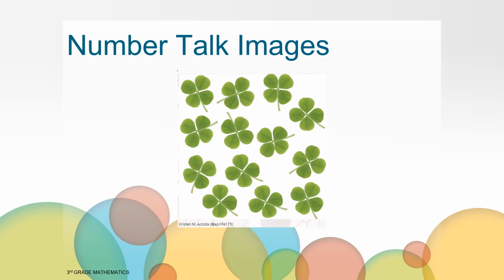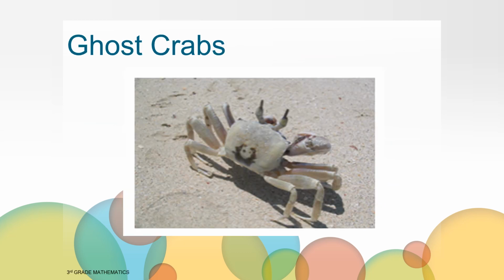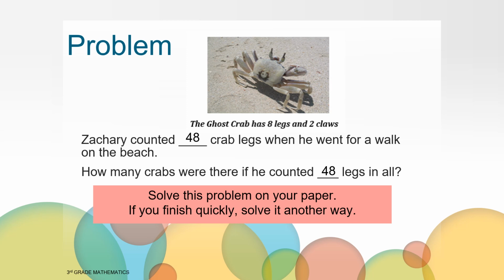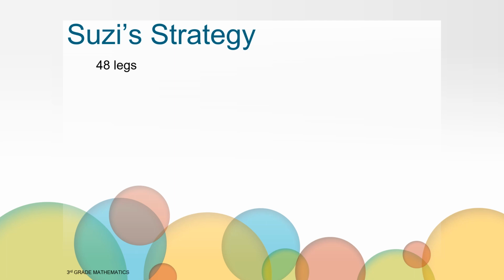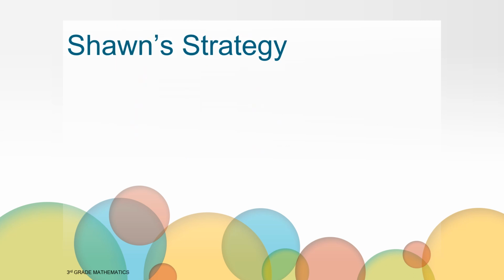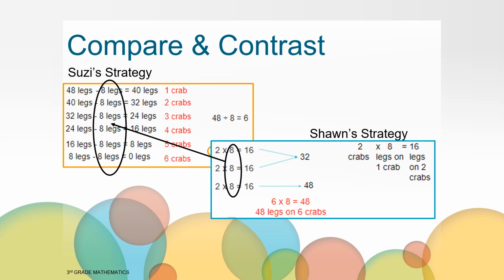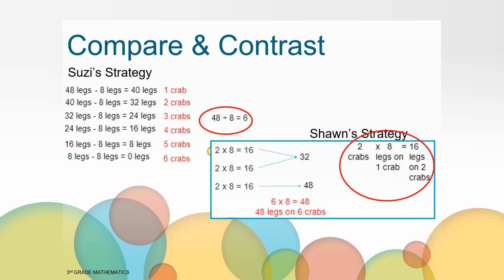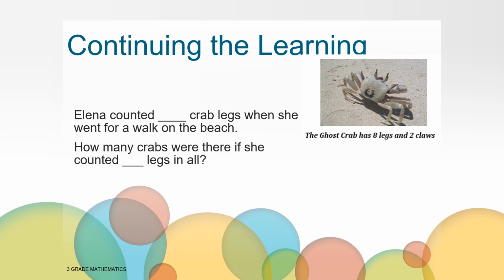Solving Word Problems 4 - Math, Grade 3, Unit 9, Video 12